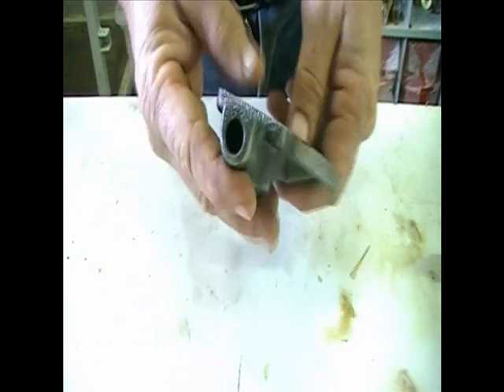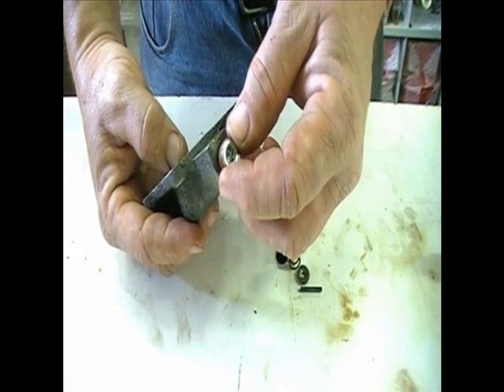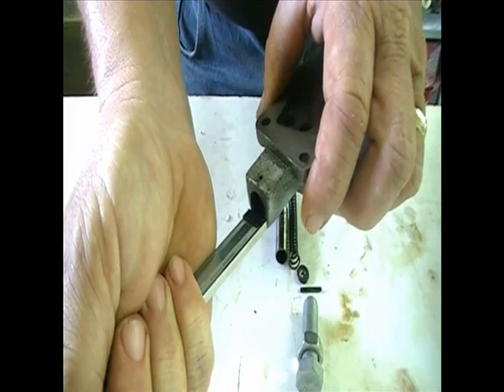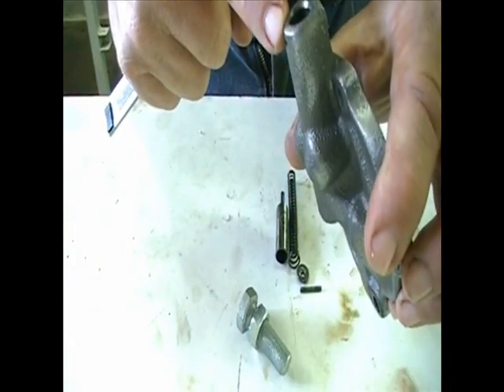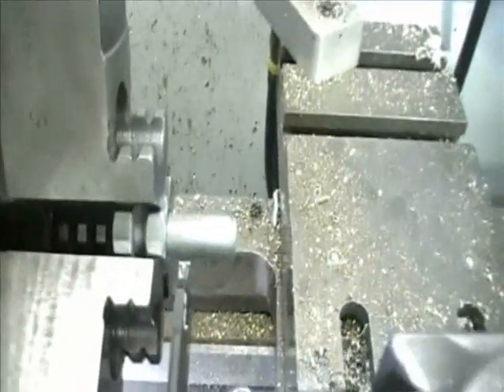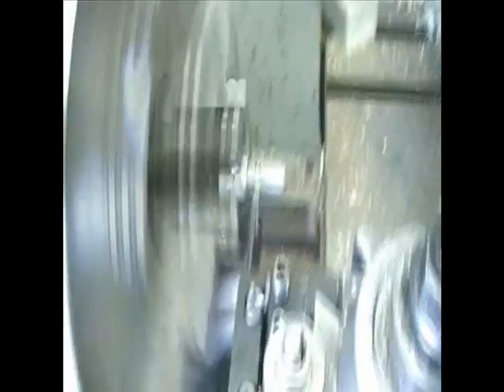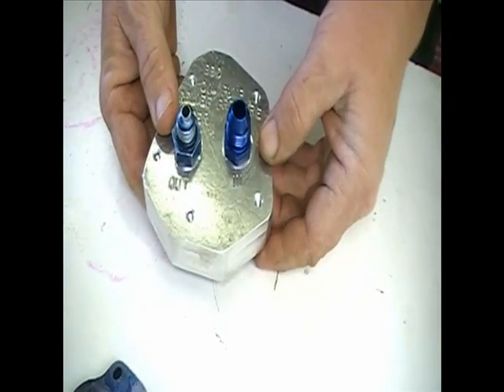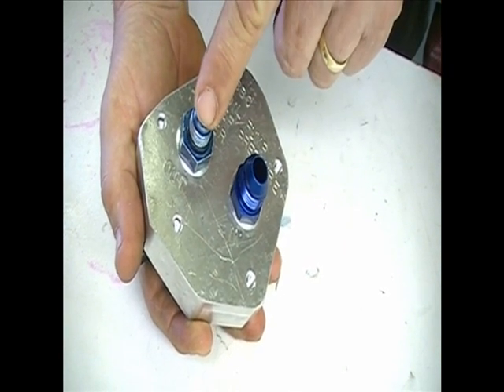How To - BBC oil pump adjustable pressure regulator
Originally just a note to myself, but I thought I would share... enjoy.